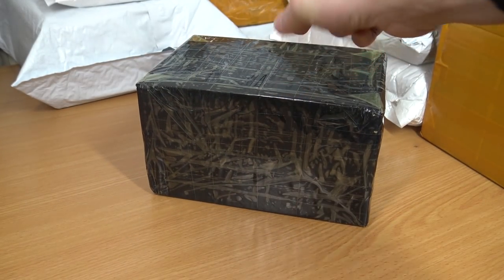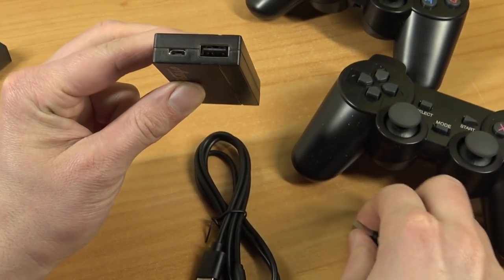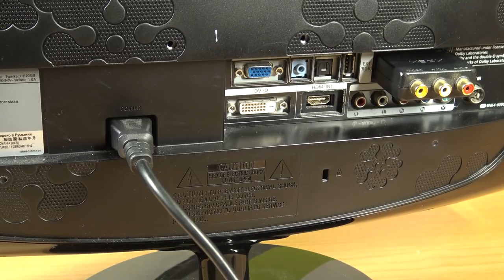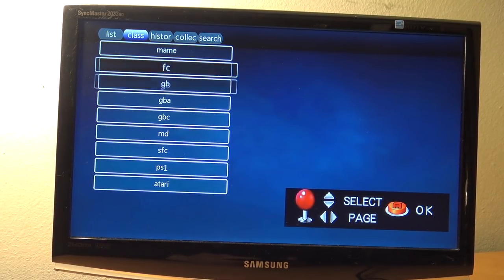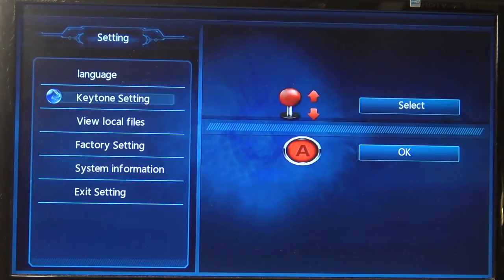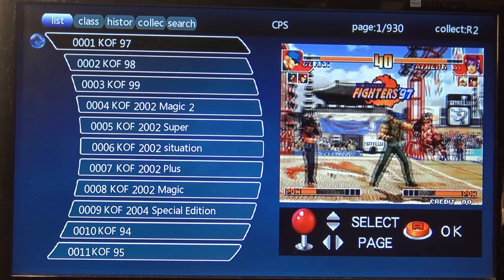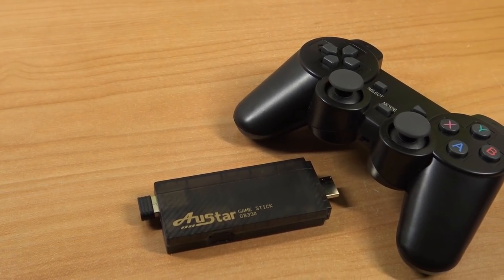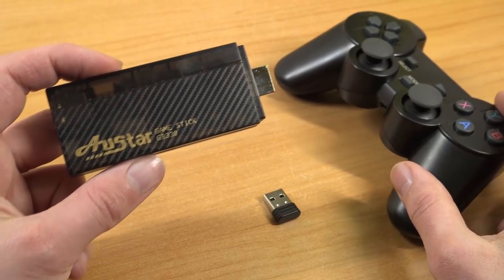Austar GB330 All in 1 HDMI Retro Game Console !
Austa GB330 Pandora's Box Retro Game Console Stick Review.
How good is this new version for Retro Gaming

Game Sticks.. where to find ?
Data Frog Y3 Max (same software)
Super Console X Stick

Great Ali-Express Stores:
Cheap Handhelds

Wicked Gear I use to Make Some Wicked Video's: (Europe Links)